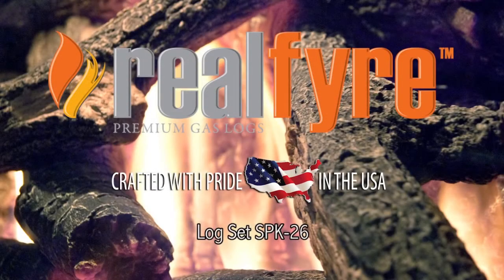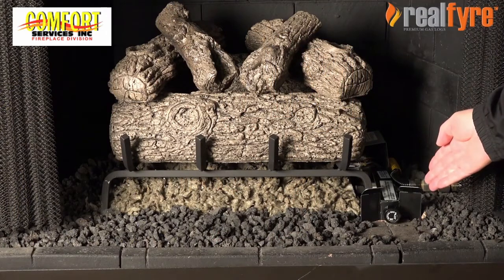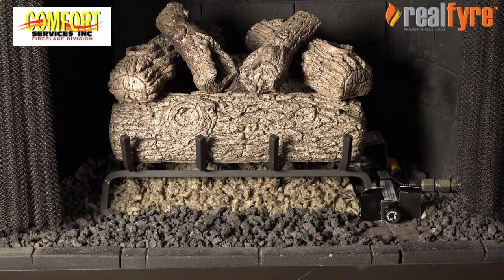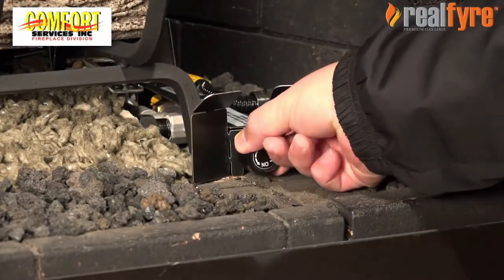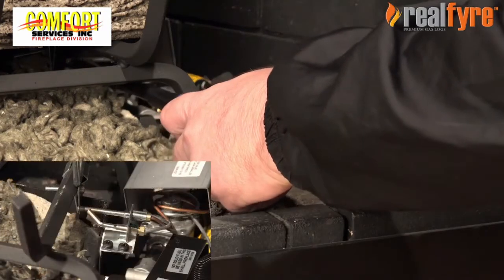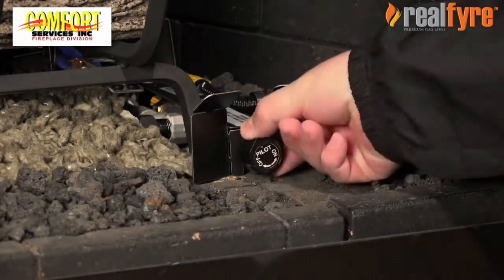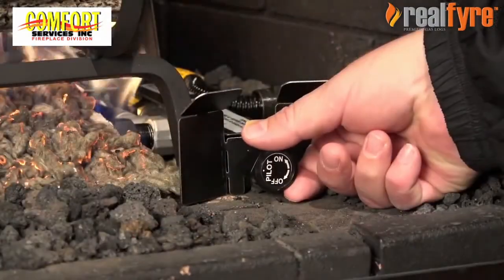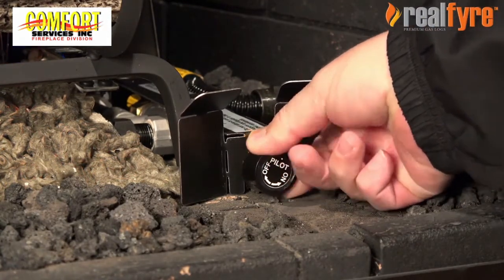Comfort Services Inc Fireplace Division - SPK26 How to Light Safety Pilot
Comfort Services Fireplace Division
2296 C NC HWY 5
Aberdeen, NC 28315

Financing Available
We accept American Express, Visa
Mastercard & Discover

SPK 26 Pilot Valve Kit Installation / Instruction Manual
How to light the pilot